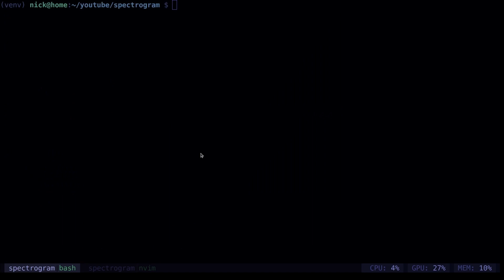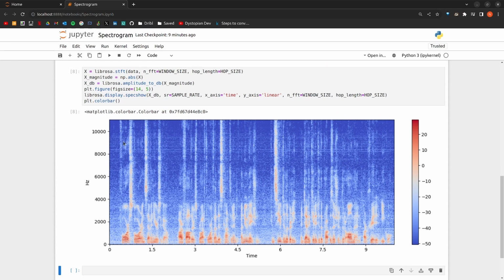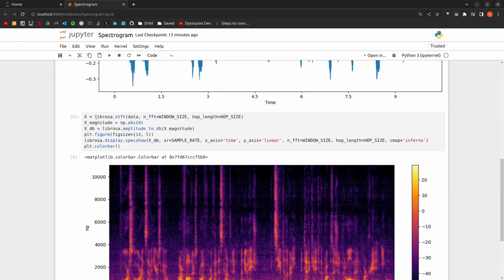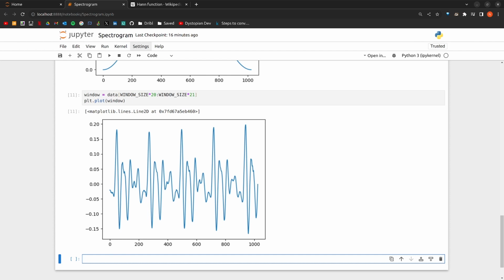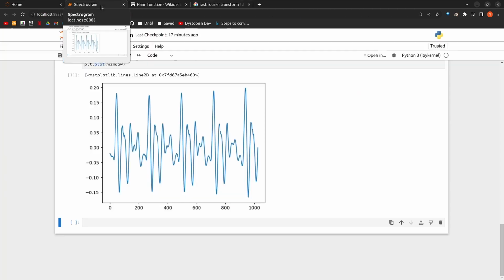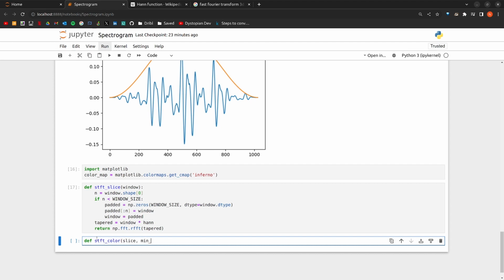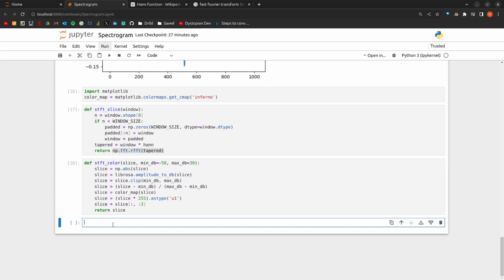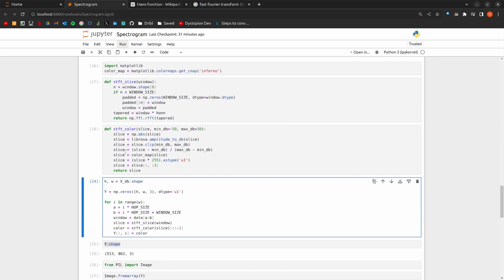Audio Spectrogram - 08 Incremental Spectrogram How-To